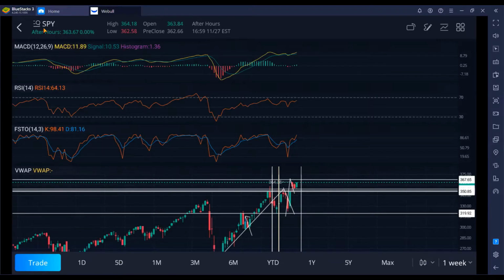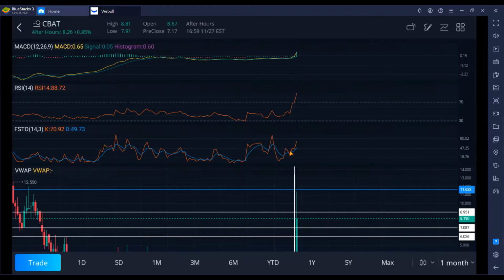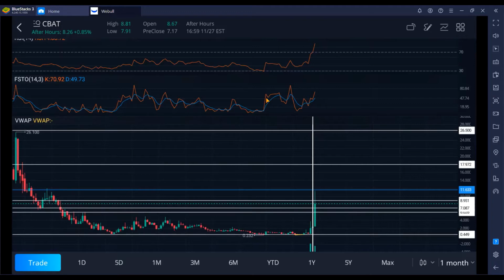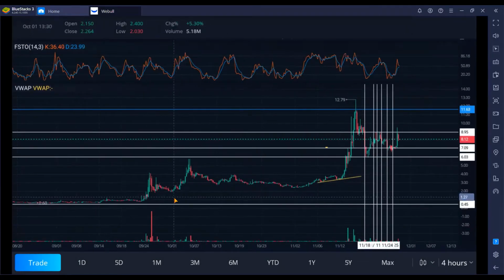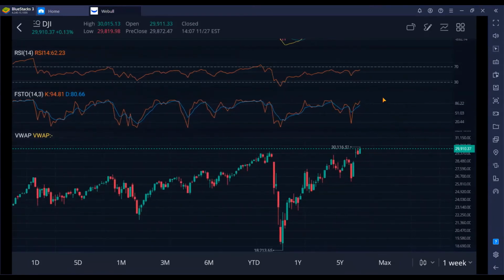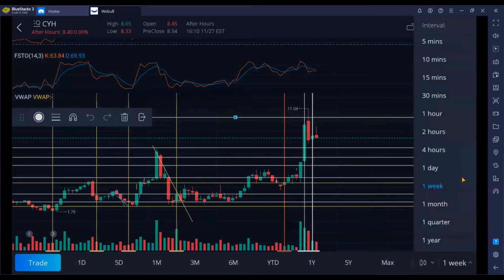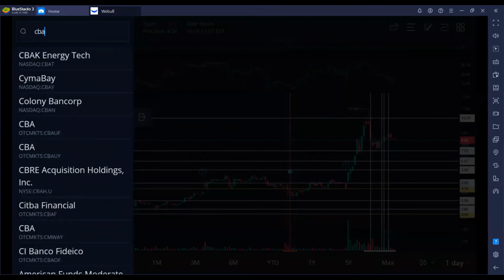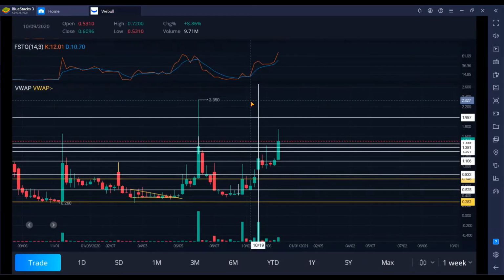Breaking Down the Stock Market Momentum in many Time Frames.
Webinar Voice Chat regarding the market condition and prediction using monthly and weekly time frame down to 4hs and 15ms. I use Webull as my broker also trade with Robinhood. {options selection prefer}